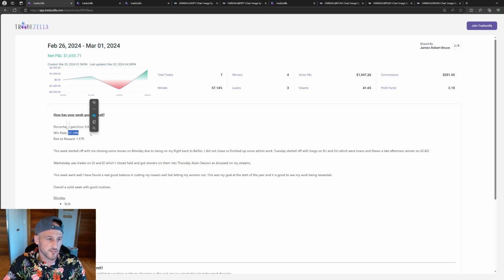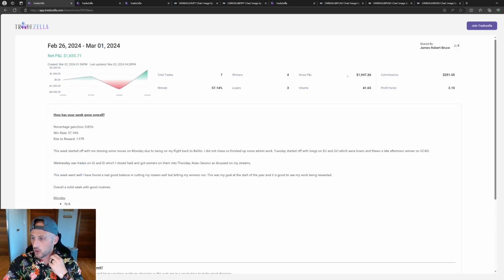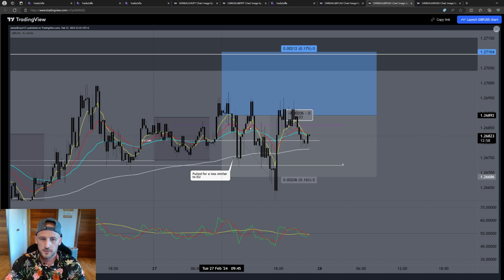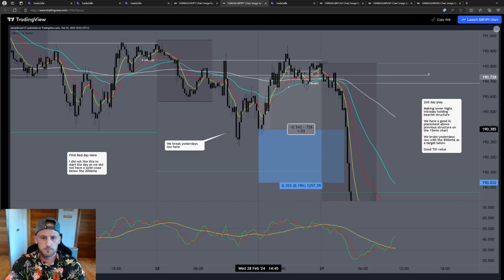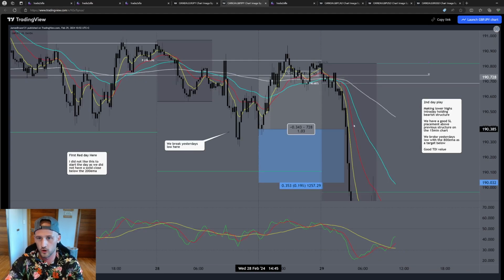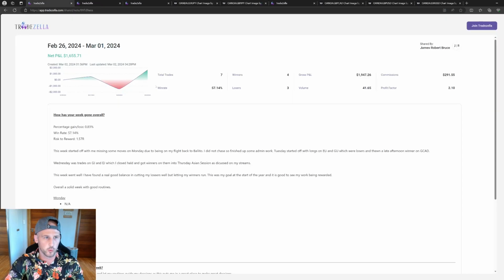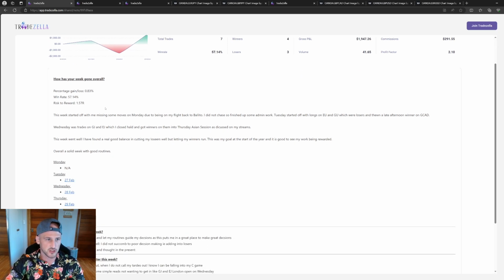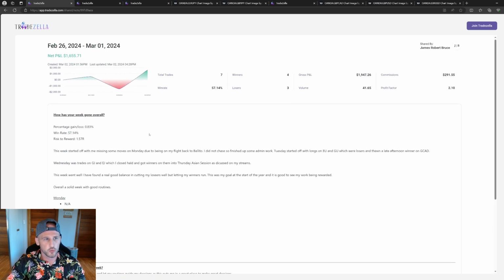Weekly Forex Trading: James Bruce Strategy Revealed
Learn how James Bruce consistently makes weekly gains trading the Forex market! Join me in this video review as I break down my trades from February 26th to March 1st, showcasing a .83% gain with a 57% win rate and a 1.57 risk ratio. Discover my strategies for managing losses, letting winners run, and sticking to my routines.

You can trade live with James Bruce on ASFX.TV all week long